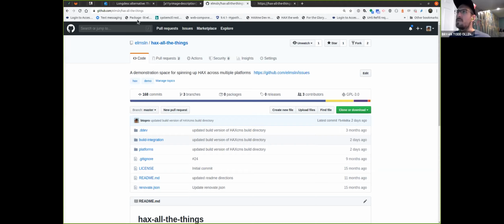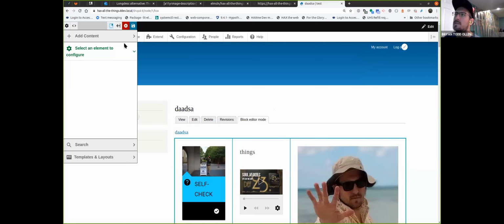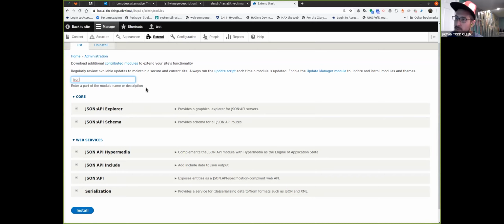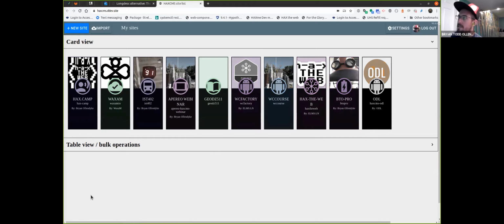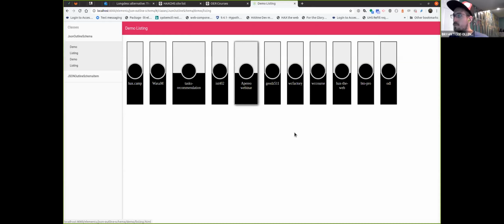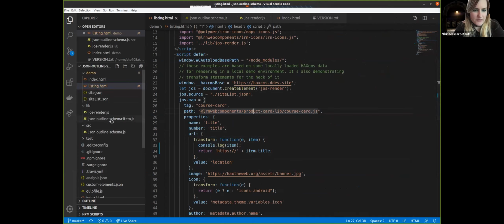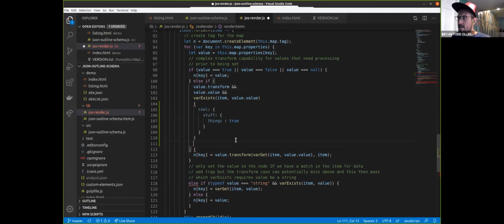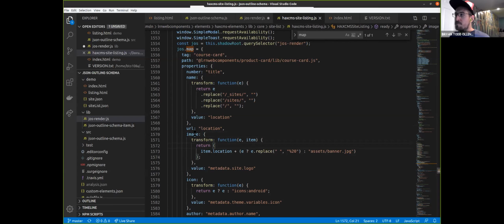ELMS:LN group works with Accessibility consultant to make long description web component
This segment is from the ninth episode of UnCode Fridays.